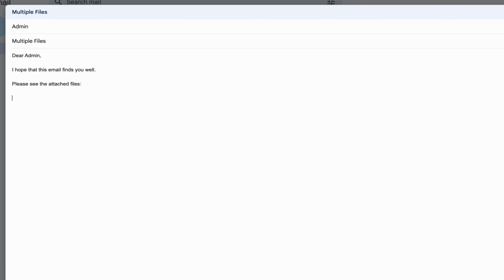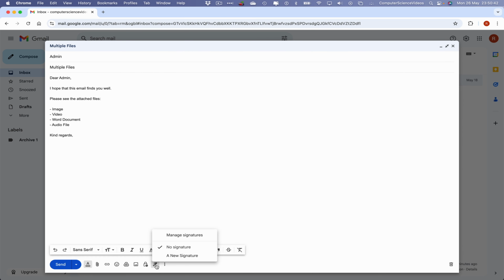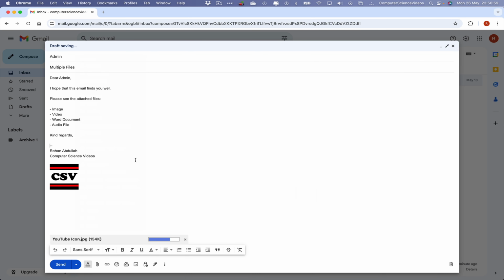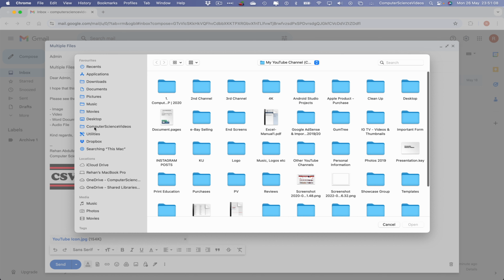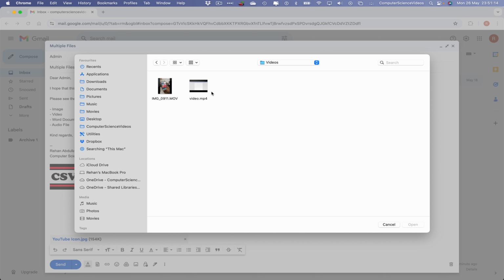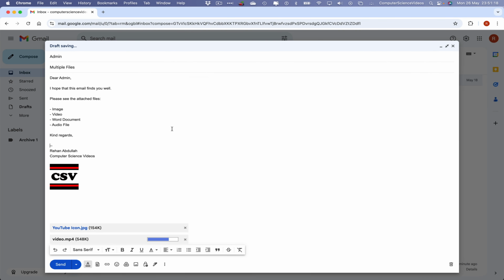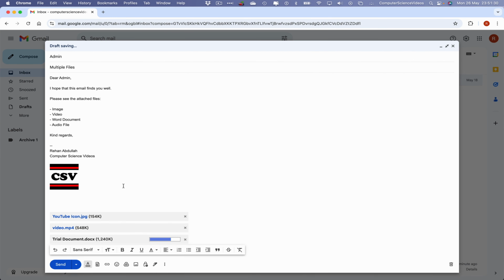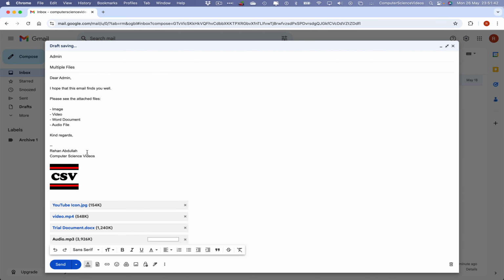How to ATTACH Multiple Files to Email via Gmail Using a Mac / Desktop Computer | New (2025)